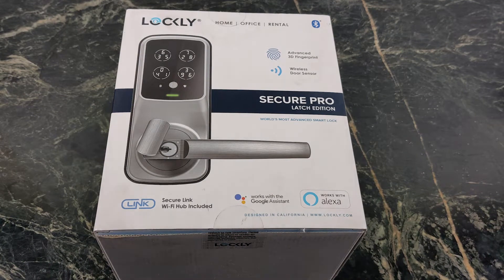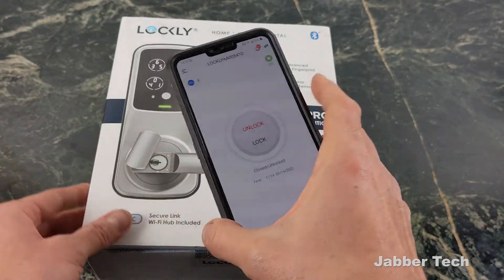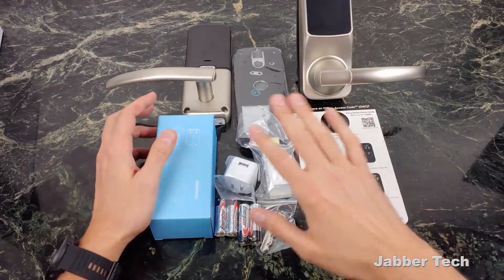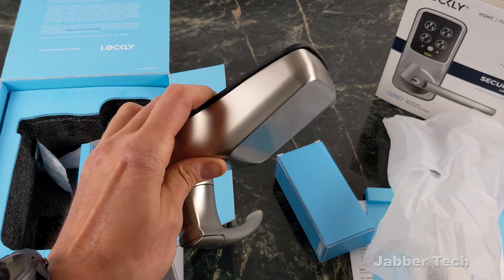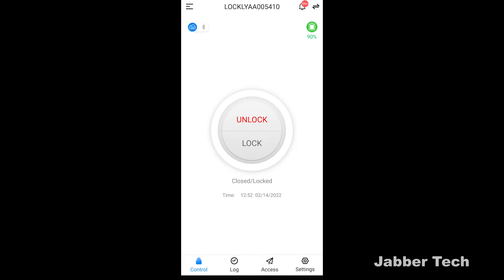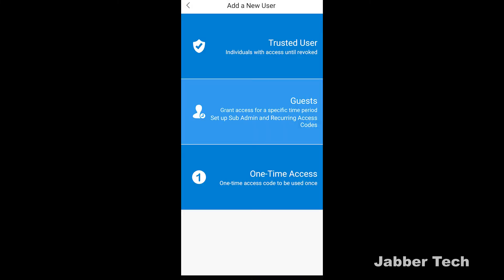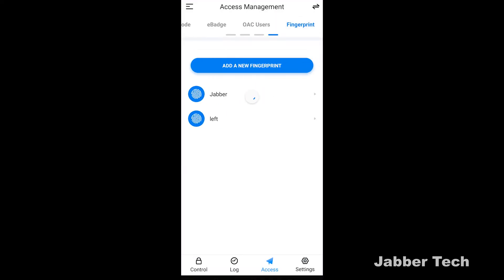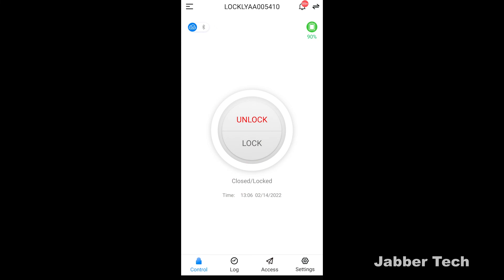LOCKLY Secure PRO Smart Door Lock : Guest access, fingerprint and remote unlocking!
The Lockly Secure Pro latch door lock is an all in one solution for unlocking your door, smartly and securely! The Secure Pro Lock is a latched door lock or there is also a deadbolt edition as well. Unlocking your home, office or Airbnb apartment is super easy and can be done remotly, with a guest unlock or a timed access code. There are also lock and unlock logs to keep you informed of all activities. Installation is easy and simple thanks to the well detailed instructions. Let's review the best lock you can get!